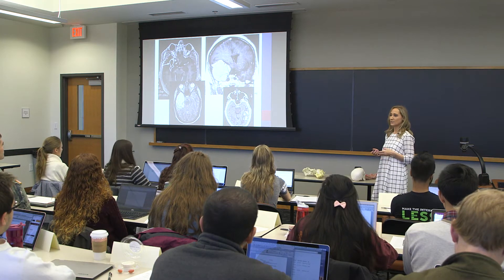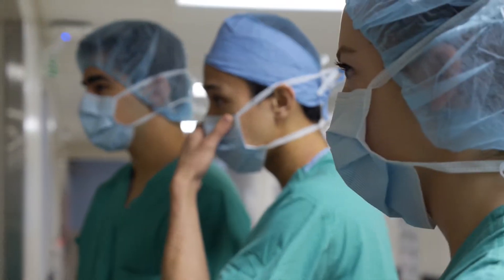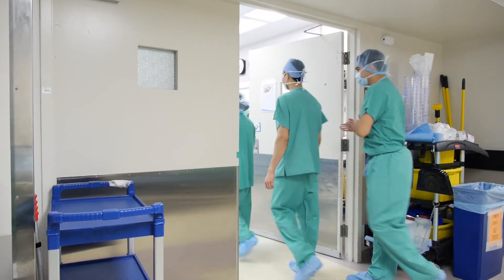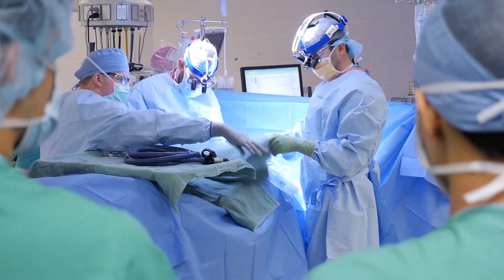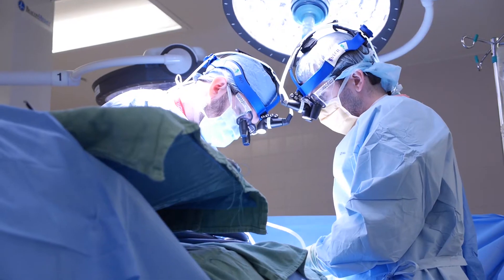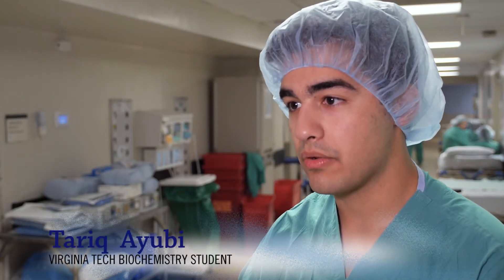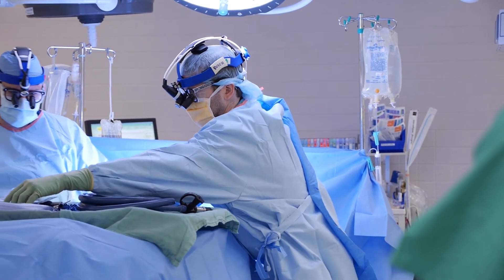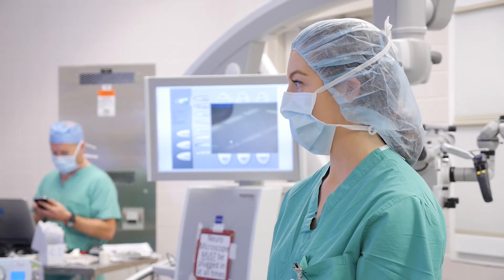Virginia Tech and Carilion Clinic Neuroscience Collaboration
Harald Sontheimer PhD, Executive Director School of Neuroscience at Virginia Tech and Gary Simonds, M.D., former Chief of Neurosurgery for Carilion Clinic have created an unprecedented opportunity for undergraduate students at Virginia Tech. Part of the course focuses on their experience inside the operating room. At Carilion Roanoke Memorial Hospital students are exposed to neurosurgery cases as part of their learning.